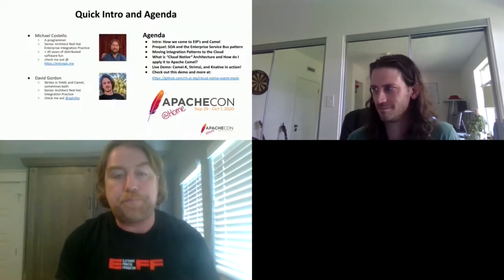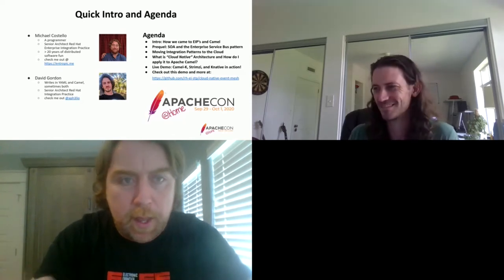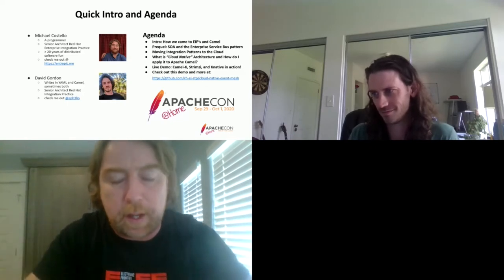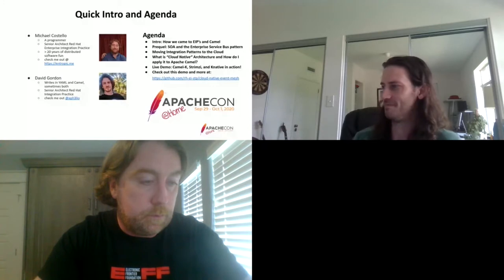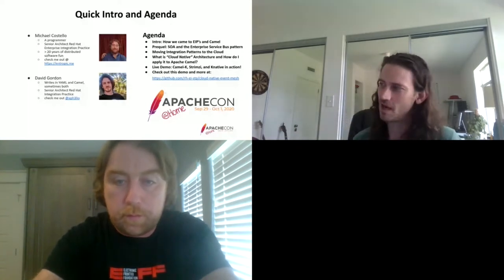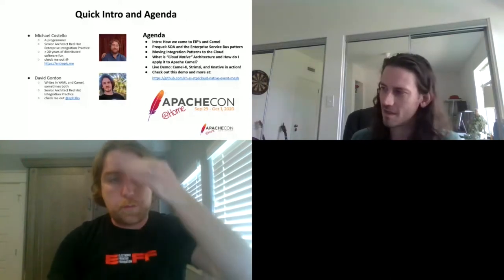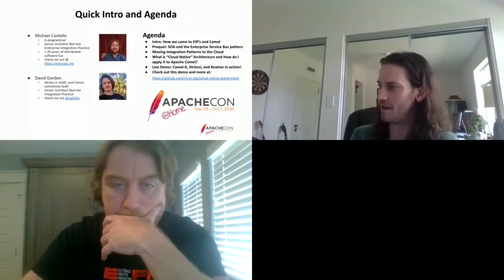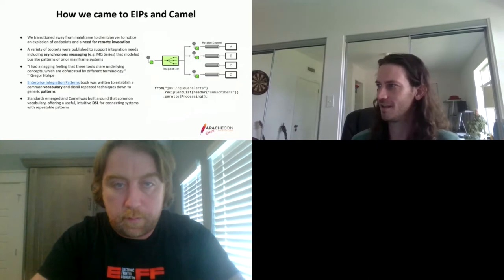"Cloud Native" My Camel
Michael Costello, David Gordon

This talk takes a look at our traditional enterprise integration needs, how we have typically solved them with Enterprise Integration Patterns (EIP) via Apache Camel (running in Apache Karaf) and how to use a new way of deploying Camel (and ultimately our enterprise integration solutions) with Camel K to put enterprise integration on "Cloud Native" steroids. During the talk we'll discuss a typical integration performed using Enterprise Integration Patterns with Apache Camel, why approaching problems with this technology is even more valuable in our brave new cloud world, and demonstrate how to put this on cloud native steroids with Camel K.

Mike has spent the last 2 decades in the enterprise integration space. Beginning with his love for J2EE, emerged a love for Service Oriented Architecture and as the years carried on his romance with MicroServices and cloud native distributed integration platforms began to really flourish. Mike, spent his college years at the University of Texas and currently works for Red Hat as an Architect in an Emerging Techonology Practice (Enterprise Integration) of Red Hat Consulting. His views may or may not be shared by his employer (or anyone else for that matter). When not swashbuckling with containers, or integrating event streams, Mike may be found kicking a soccer ball around the Austin, Texas area.

David helps organizations use open source software to implement integration solutions. David specializes in open source including Camel, Spring Boot, Kubernetes, ActiveMQ, Enmasse, Kafka, Strimzi, 3scale, Keycloak, Istio, and more. David helps design and develop implementations using these components, and leverage those experiences to develop feedback for engineering groups he works with and upstream development communities.